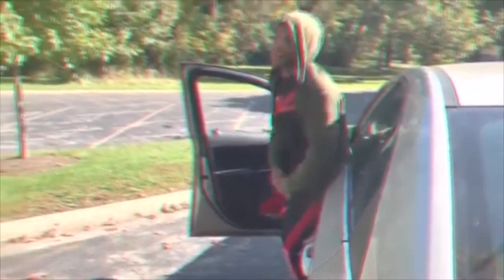How To Dance Batchata .... (Romeo Santos)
Just a little something for my Hispanic and Latino out there y’all know I got content for ever race so be prepared to watch my videos on the daily

Don’t own copyrights to this song
Romeo santos hilito
Xtreme Te Extranto